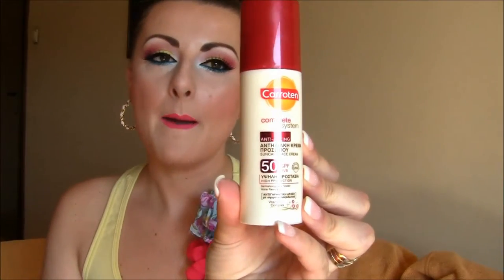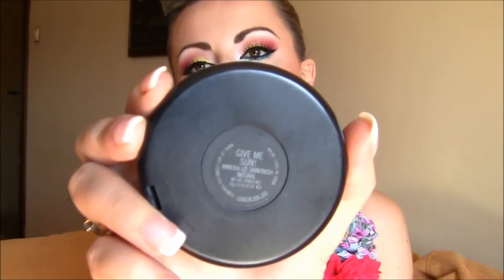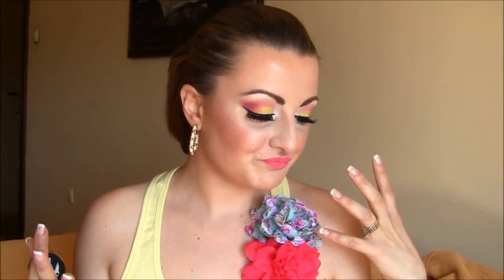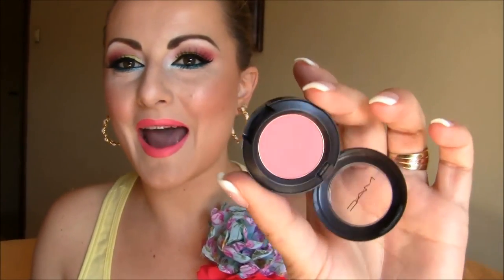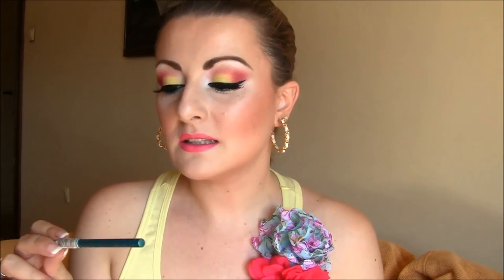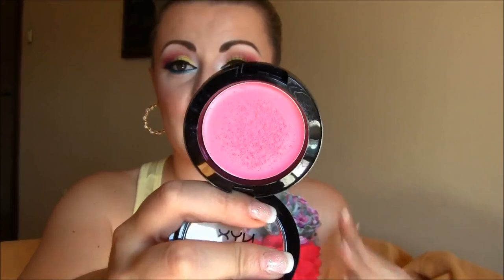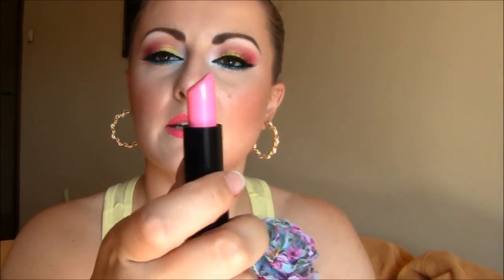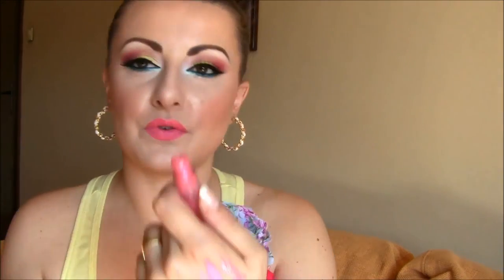Summer Favorites 2012 ♥